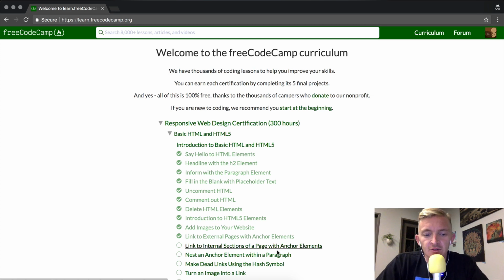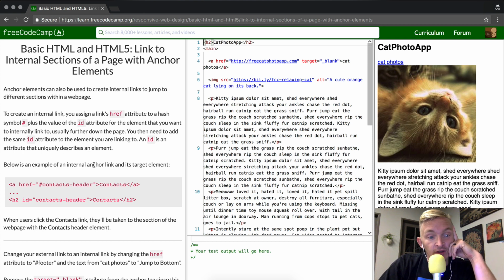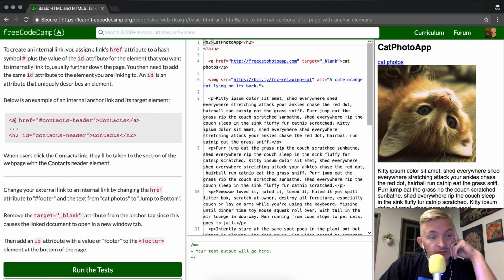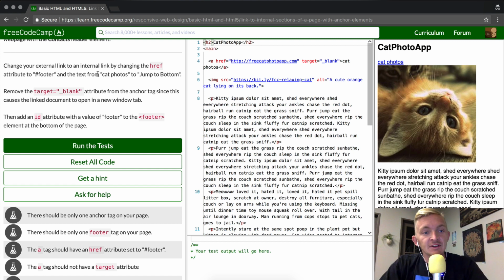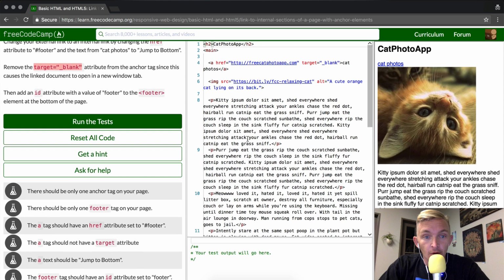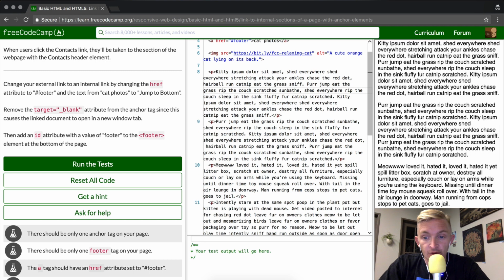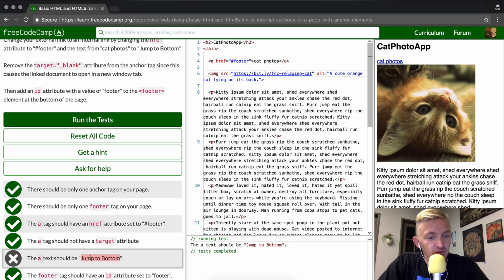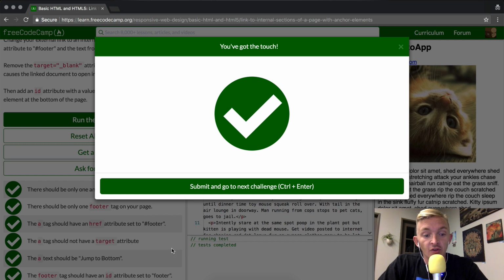Basic HTML and HTML5: Link to Internal Sections of a Page with Anchor Elements | freeCodeCamp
Here we show how to add a link so that if your user clicks a link, you can have them jump to a specific area on your website. This is very useful, despite that there is a bug in the system we are using.

Internal linking is great for creating simple, quick to read HTML websites. Enjoy!